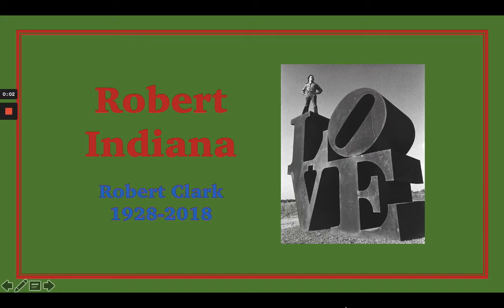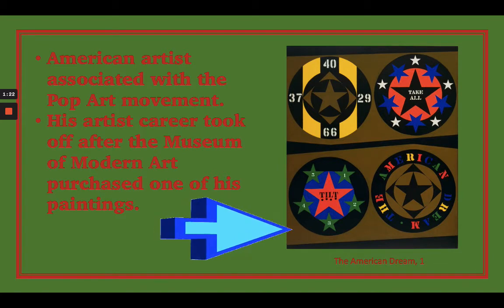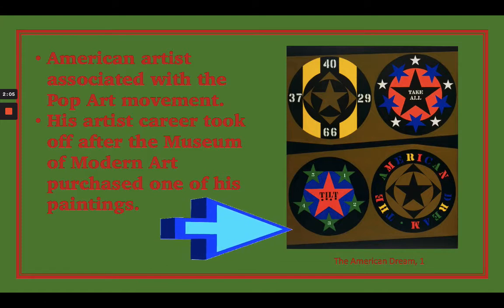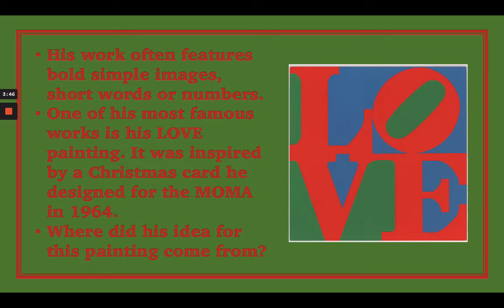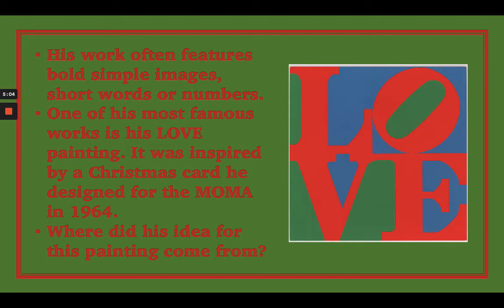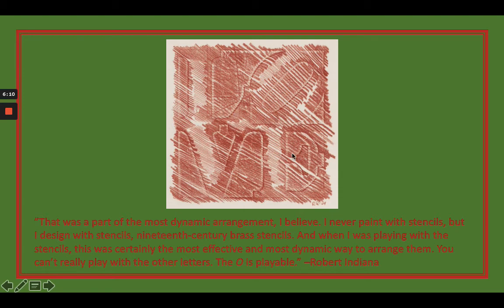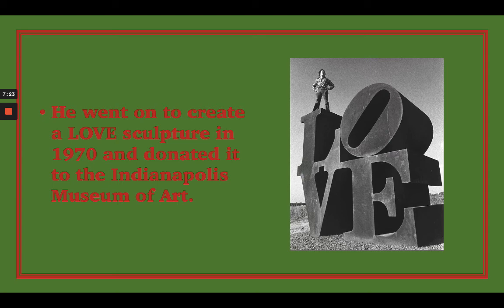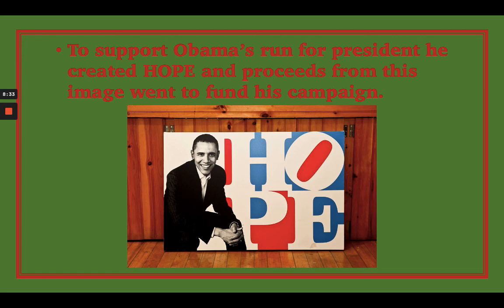Fourth Grade Robert Indiana Powerpoint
Mrs. Herbay introduces the artist Robert Indiana to her fourth grade students.